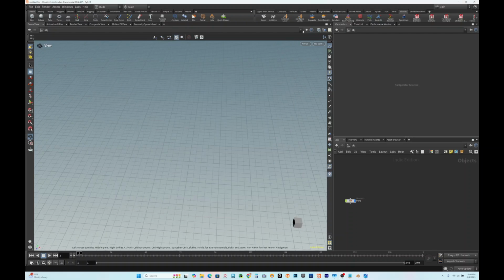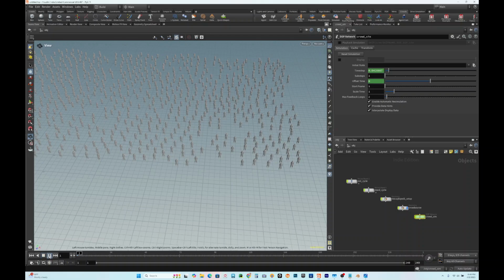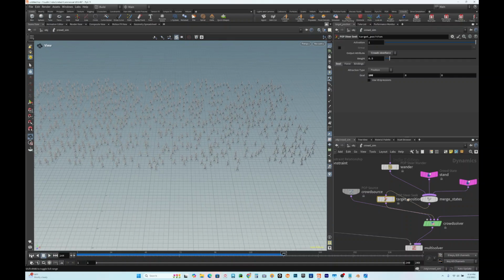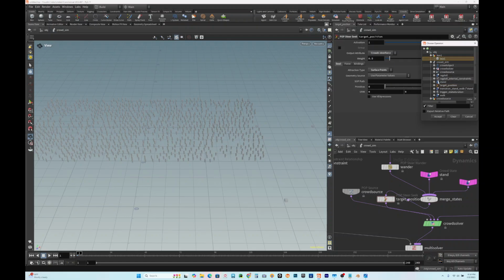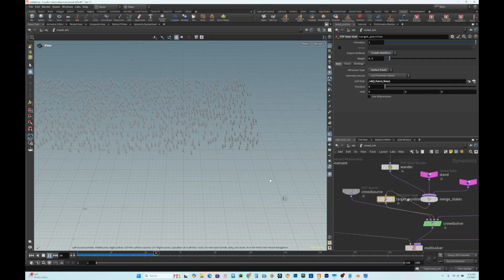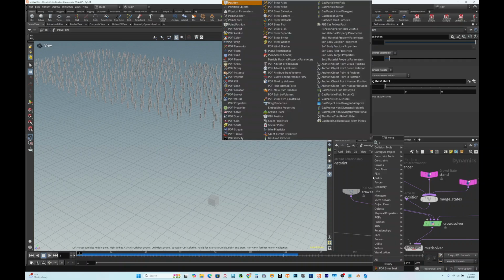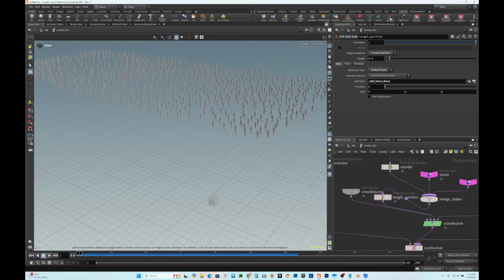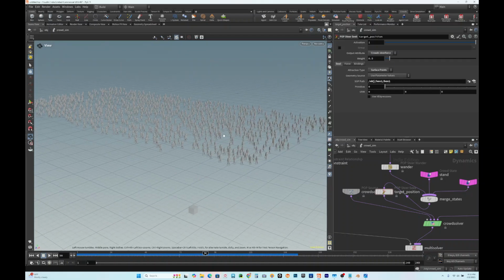3) Intro to Crowds: Simulate and Target Position in Houdini 20.5 | Fix POP Steer Seek Issues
Problem 1 - Selecting a geo (box) and clicking Target Position shelf icon does not work

Solution 1 - Either type in manual coordinates on goal parameter OR switch attraction type to Surface Points and connect your geo to the SOP Path parameter.